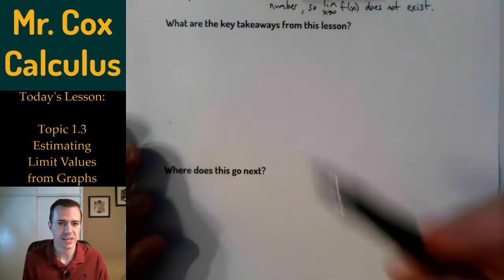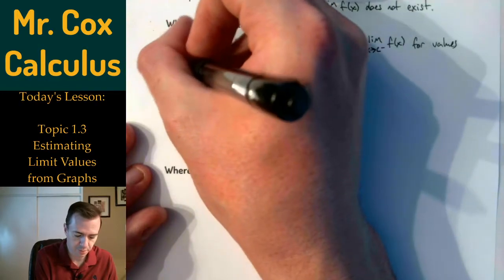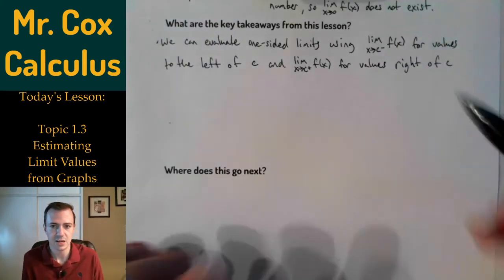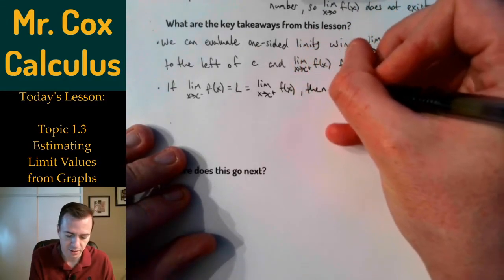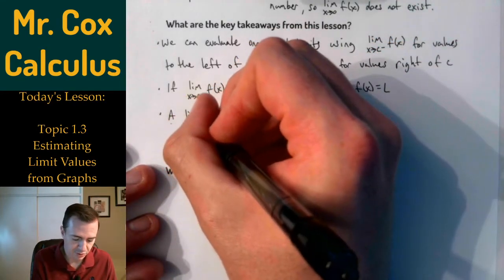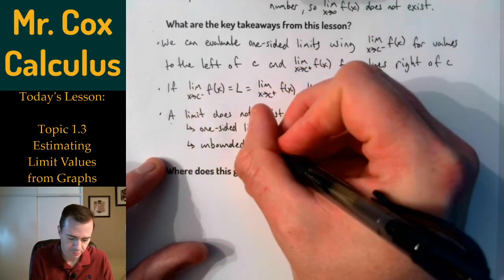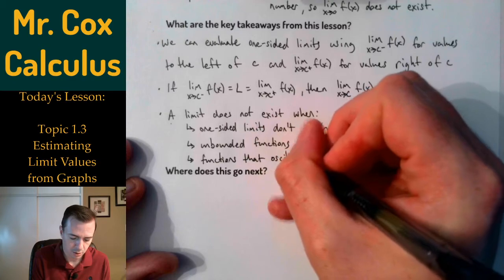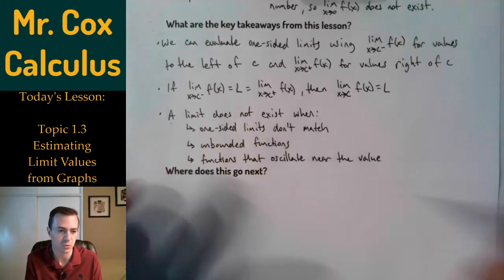Topic 1.3: What are the key takeaways from this lesson?